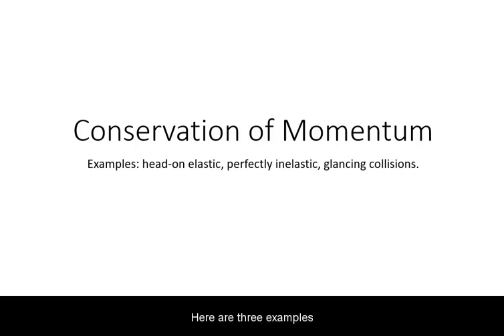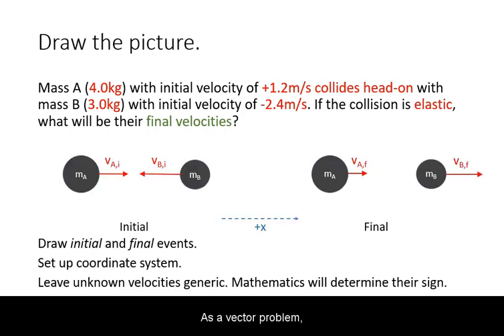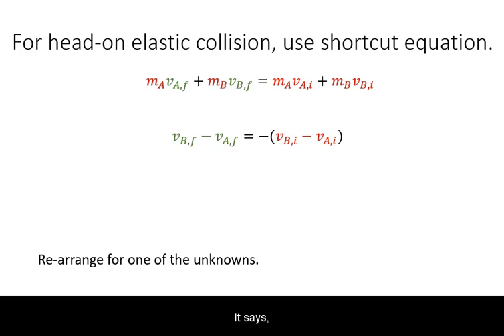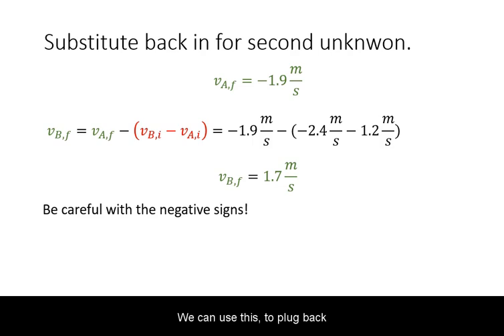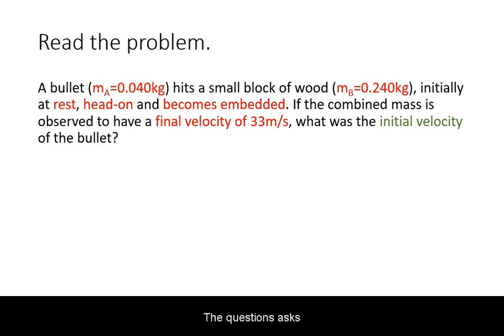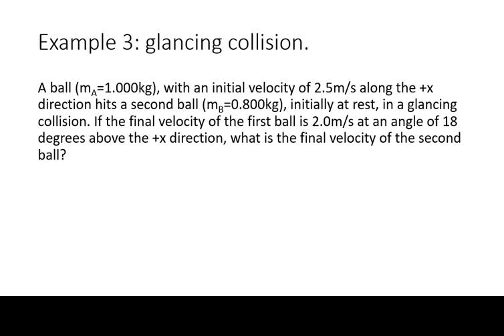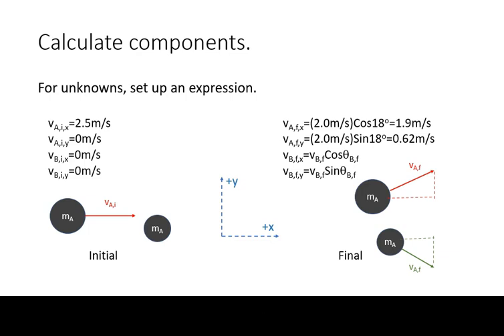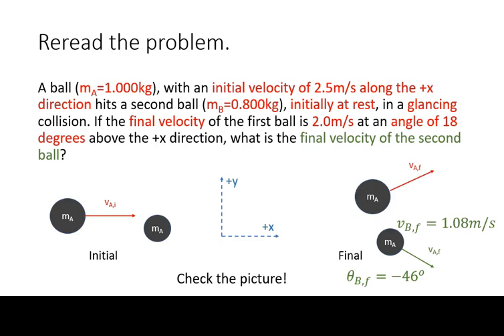Conservation of Momentum: examples.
Example 1, head-on elastic collision 1:00
Example 2, perfectly inelastic collision 7:20
Example 3, glancing collision 10:07